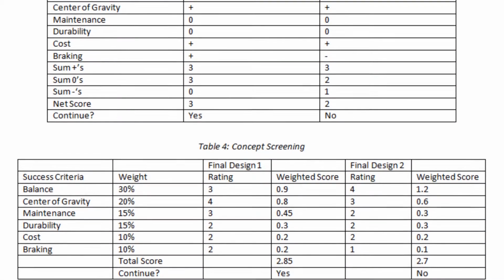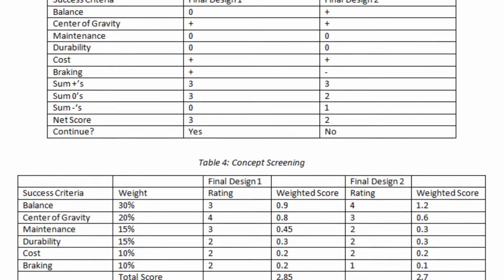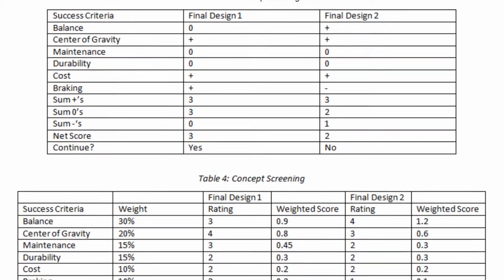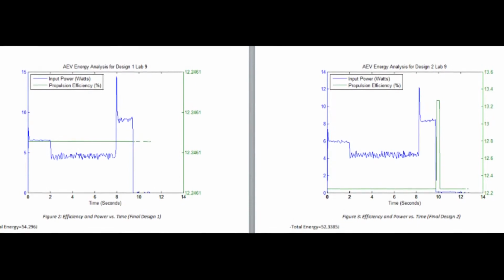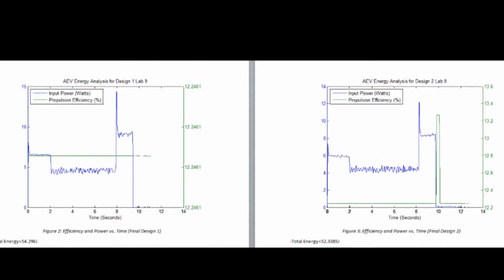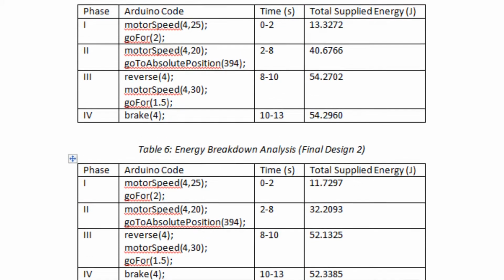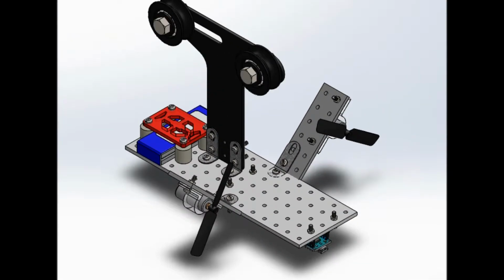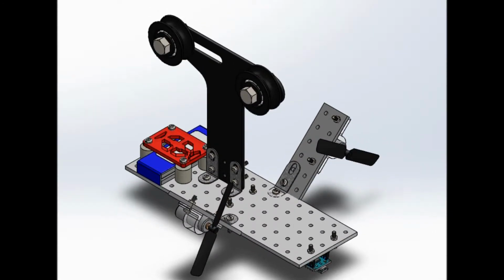AEV Extra Credit Video - Group K - Spring 2015